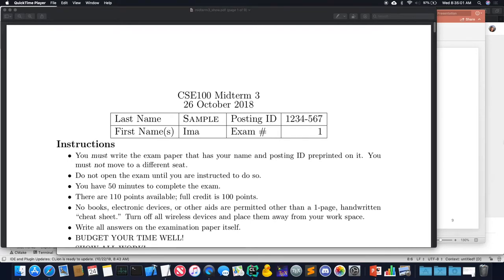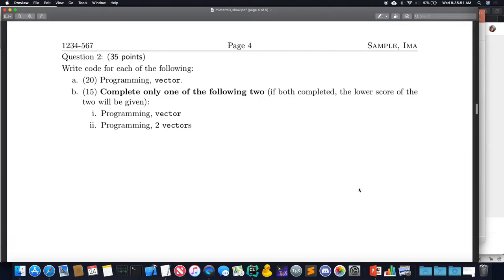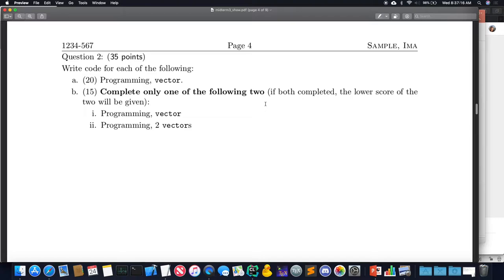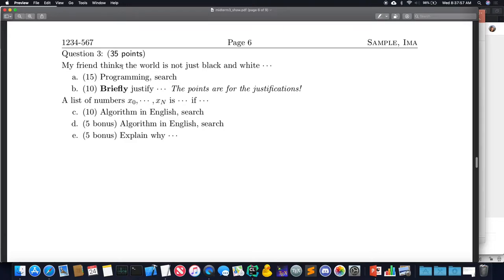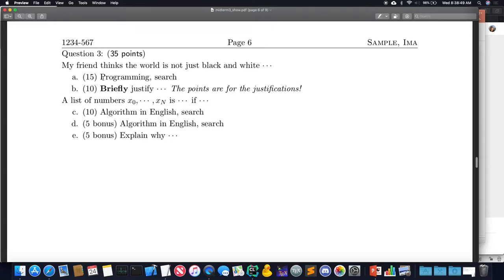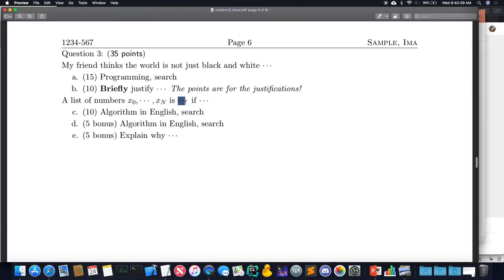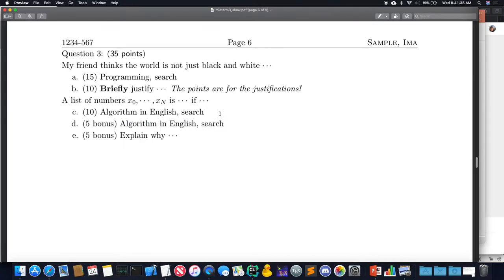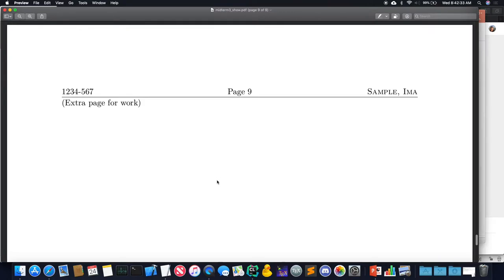Midterm 3, Bubble Sort, Selection Sort - CSE100 Programming with C++ 10/24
In which we go over the structure of Midterm 3, and do an example of bubble and selection sort.